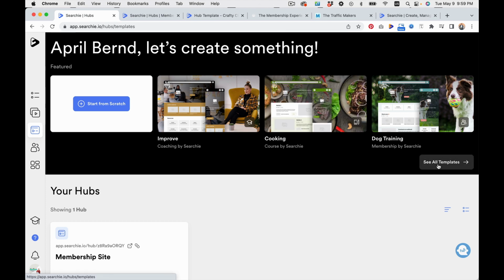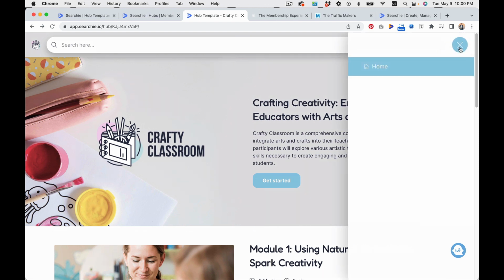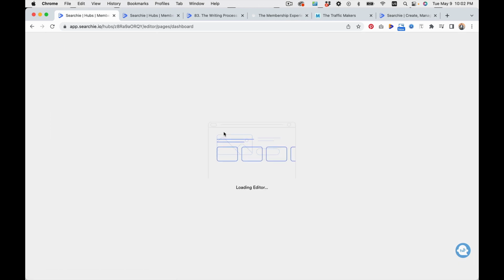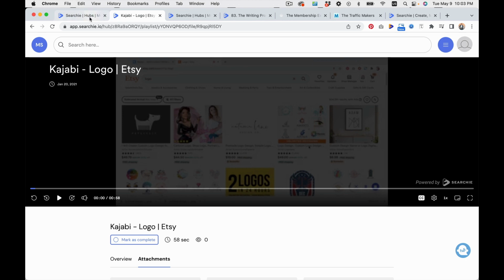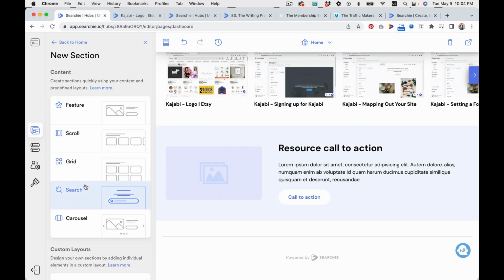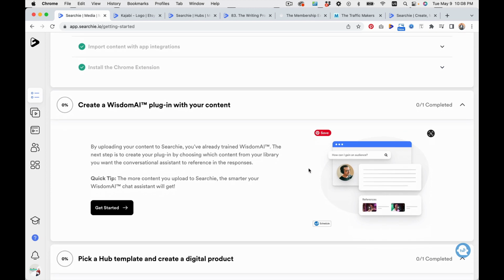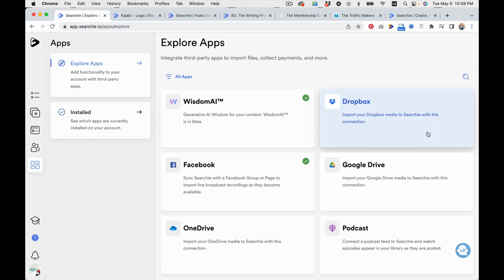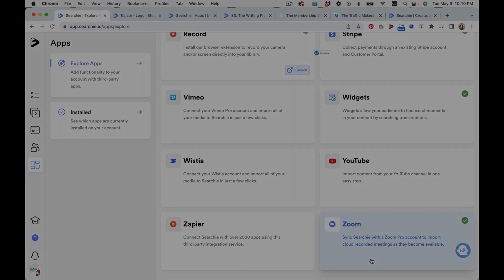What is new in Searchie and is it worth the cost?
Why are content creators, membership site owners and entrepreneurs all raving about Searchie? What on earth is Searchie HUBS. and do I need it? Take a sneak peek behind the scenes and decide for yourself.